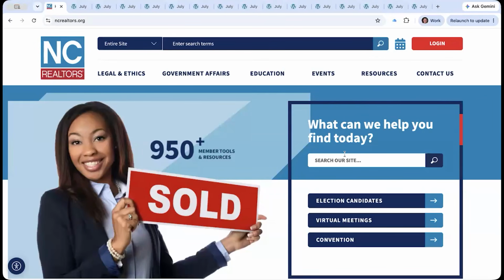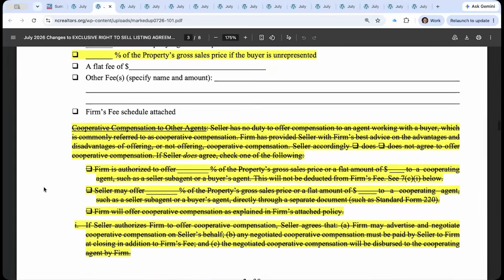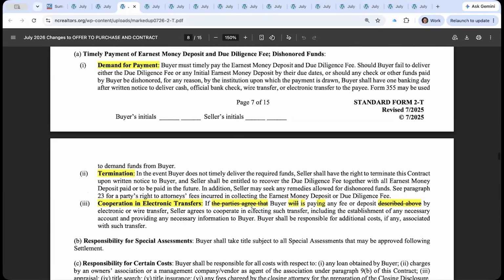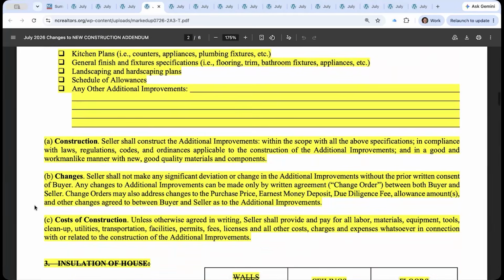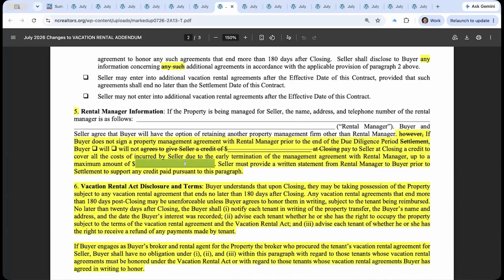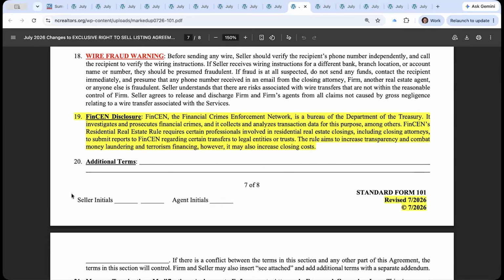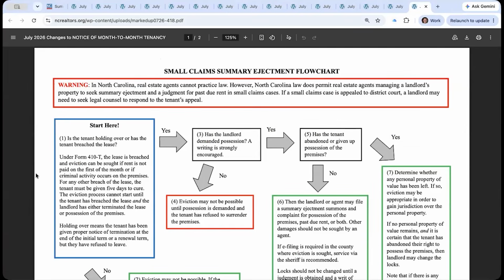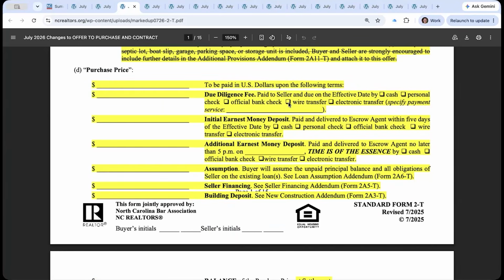July 2026 Forms Changes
From our Mobile Monday Series on Facebook, NC REALTORS® Legal Counsel John Wait reviews the 2026 Forms Changes